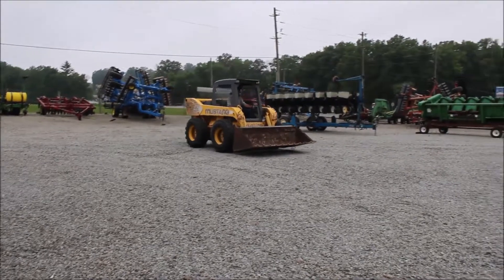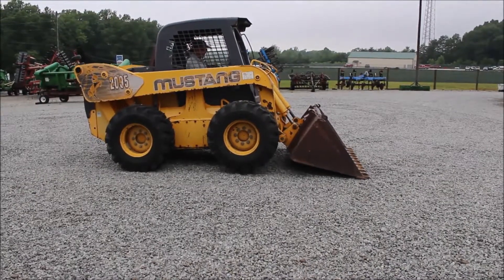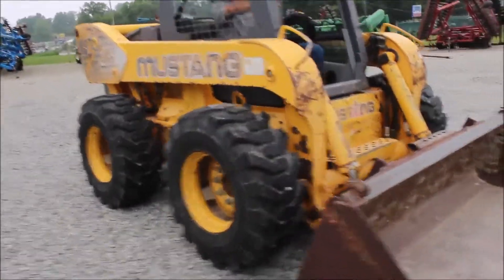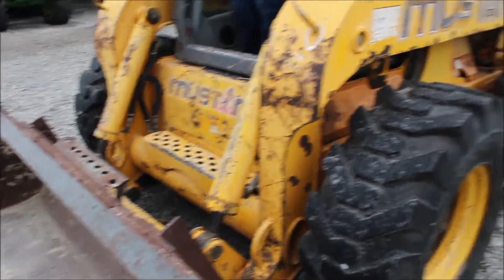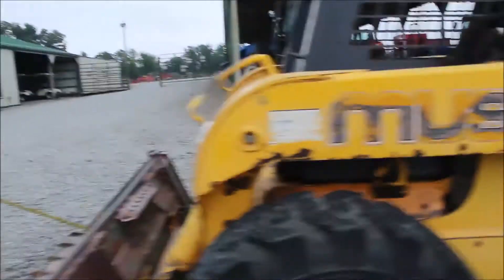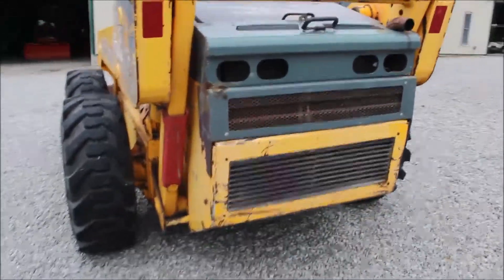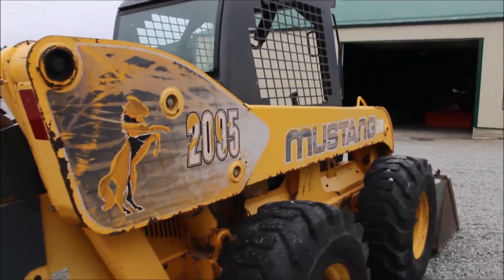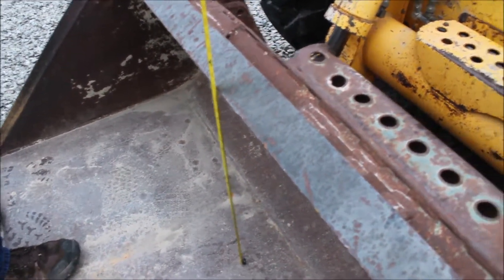2002 MUSTANG 2095 For Sale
Title: 2002 MUSTANG 2095 For Sale

Category: Wheel